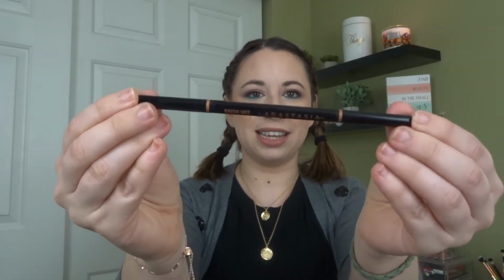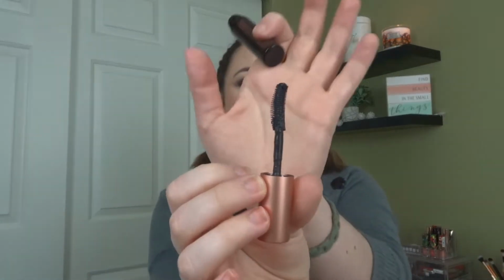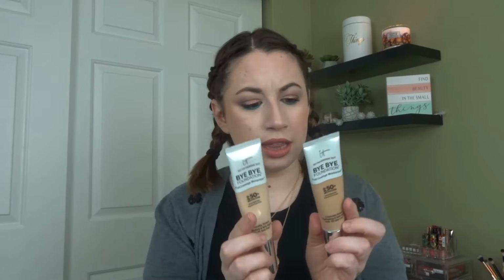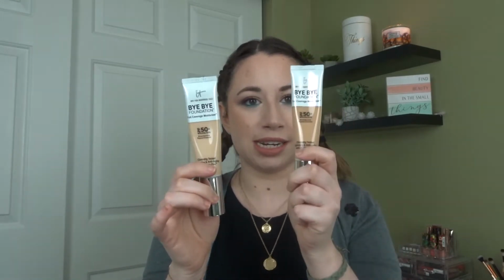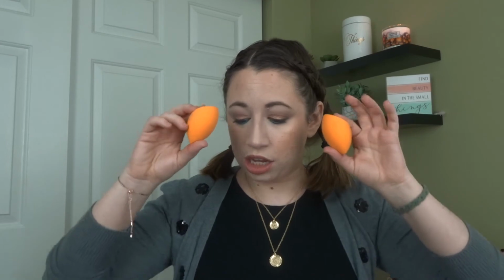MY TOP TEN BEST SELLERS AT ULTA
*ABH Brow Wiz
*Benefit Roller lash Mascara
*Laura Mercier Translucent Setting Powder
*Morphe Continuous Setting Mist
*itCosmetics Bye Bye Foundation
*Urban Decay 24/7 Glide-On Pencils:
*Benefit Precisely My Brow
*Urban Decay All Nighter Setting Spray
*bareMinerals Matte Powder Foundation
*Real Techniques Sponge Duo